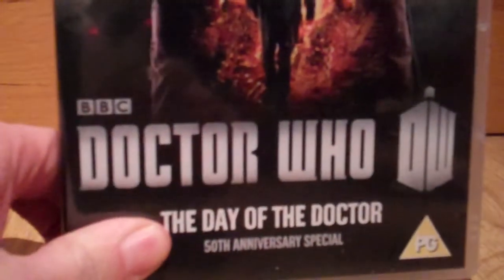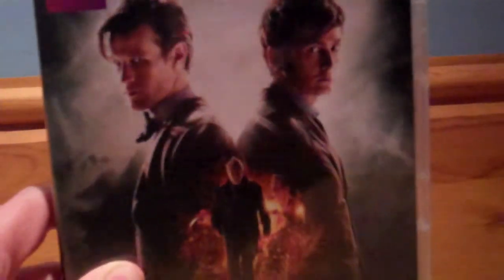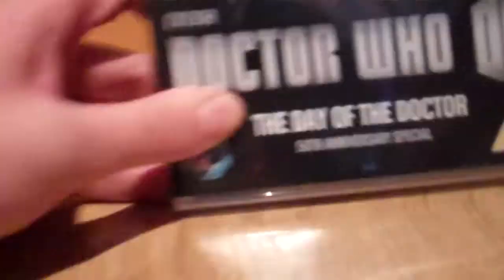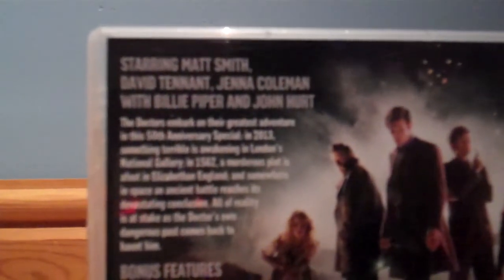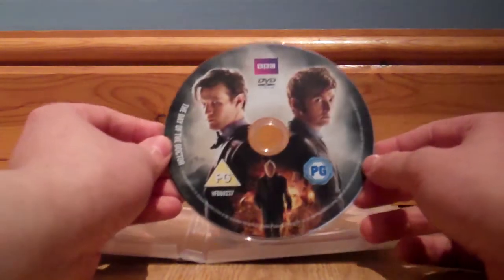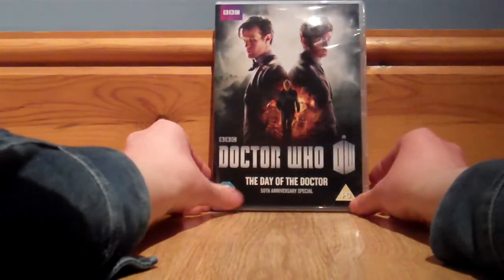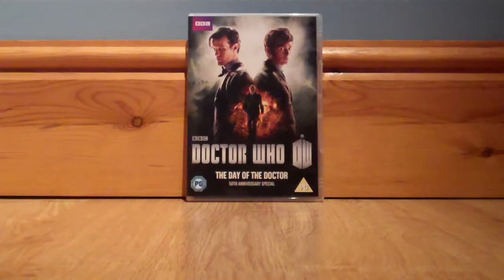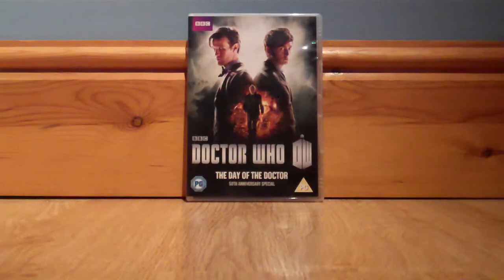Doctor Who DVD Review #31: The Day Of The Doctor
Plot summary:
The Doctors embark on their greatest adventure in this 50th Anniversary Special: in 2013 something terrible is awakening in London's National Gallery; in 1562, a murderous plot is afoot in Elizabethan England; and somewhere in space an ancient battle reaches its devastating conclusion. All of reality is at stake as the Doctor's own dangerous past comes back to haunt him.